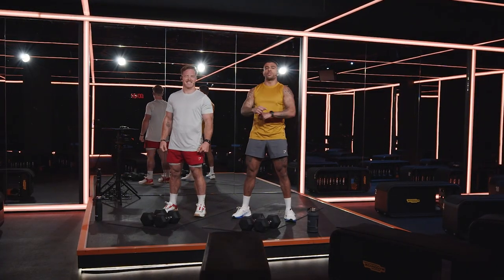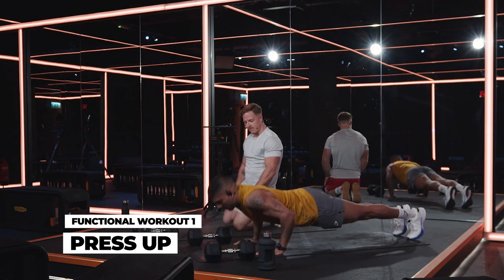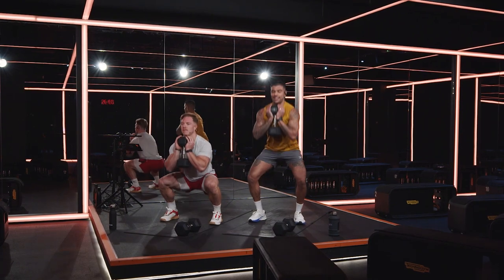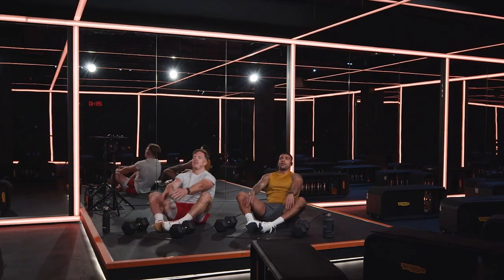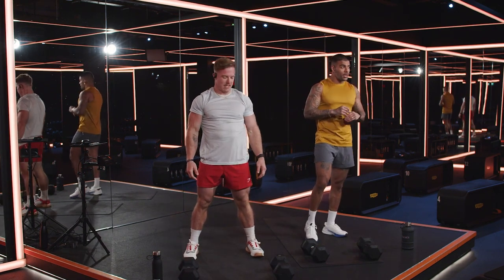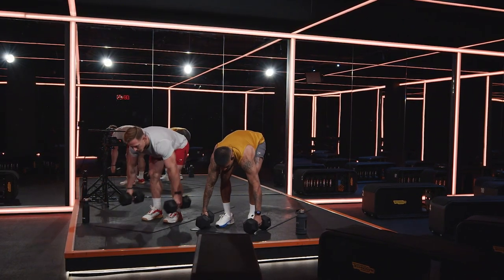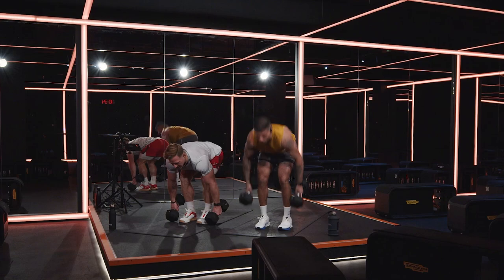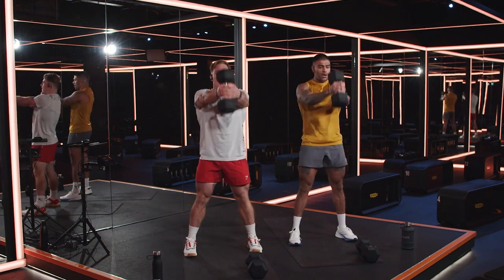WORKOUT AT HOME: FUNCTIONAL FIT with Noah Ohlsen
Nik Naidoo and CrossFit legend Noah Ohlsen take you through a 10-minute full-body workout using just a pair of dumbbells. It’s the toughest one yet, but we’re two weeks in to Gymshark66 now. We know you can do it. Ready?